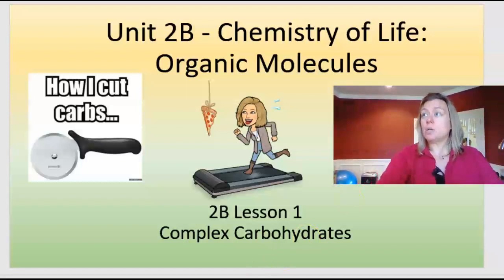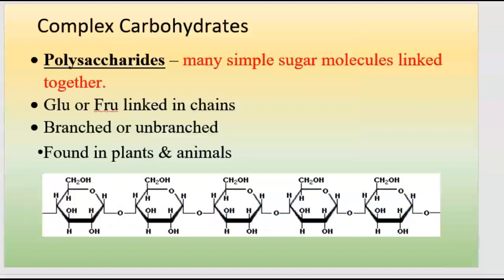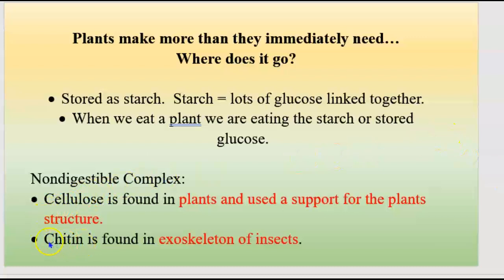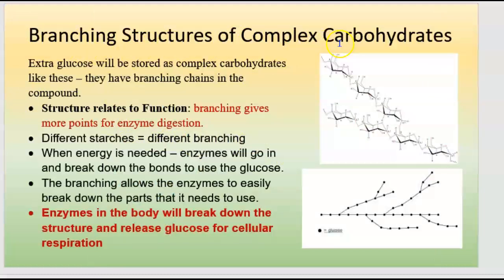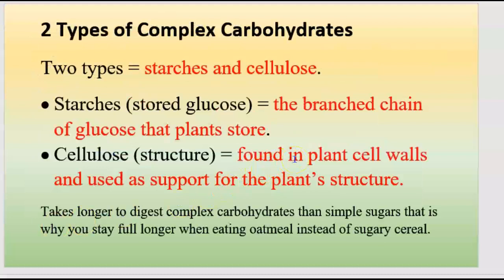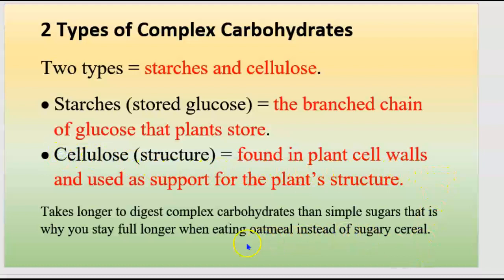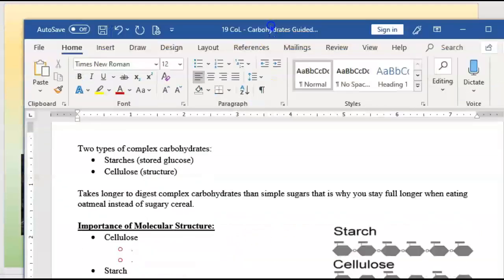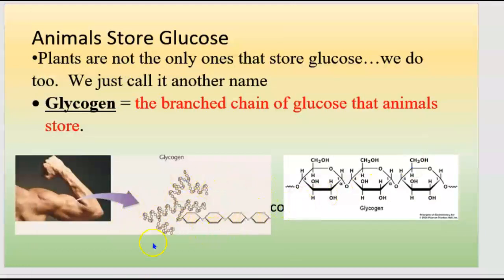CoL 2B - Carbohydrates Complex